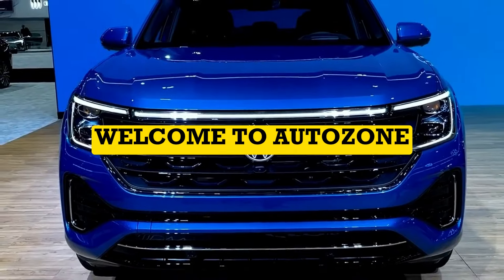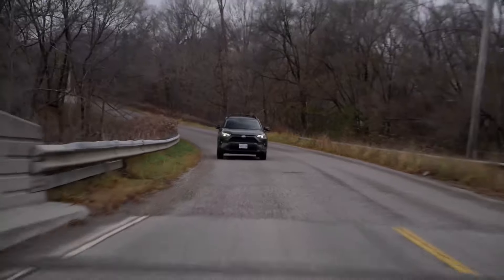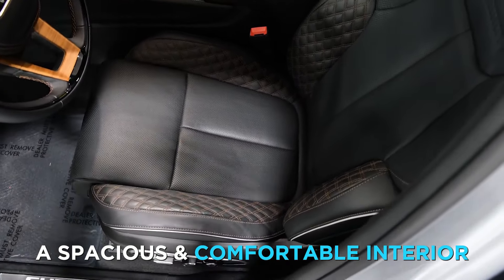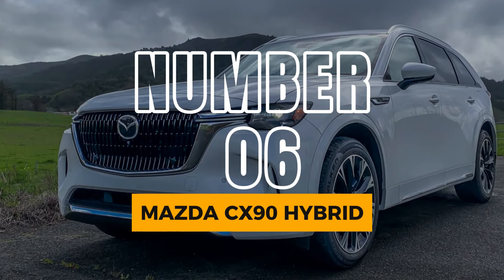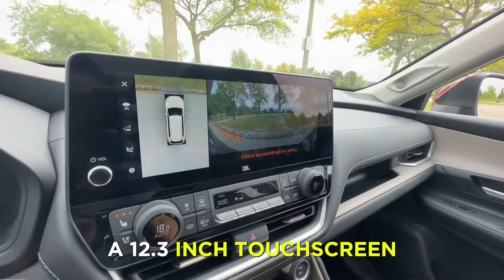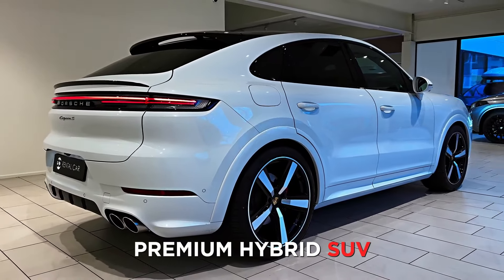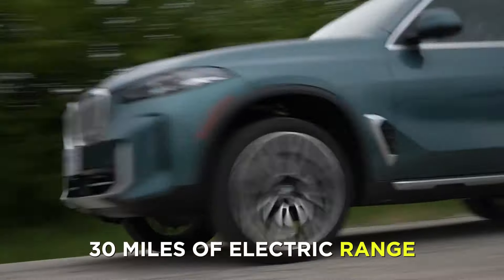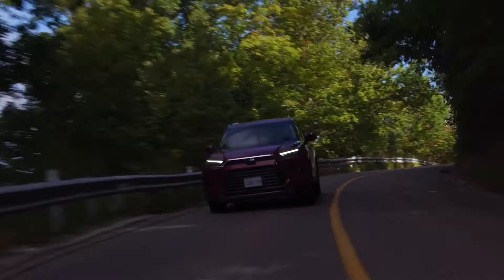Top 10 Best Hybrid SUVs in 2024 | Eco-Friendly and Powerful Picks!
TOP 10 BEST HYBRID SUVS IN 2024
 Welcome to our latest video showcasing the Top 10 Best Hybrid SUVs for the year 2024! In this video, we'll explore the latest advancements in hybrid technology, bringing you a carefully curated selection of SUVs that offer the perfect blend of eco-friendliness and power.

As the world moves towards sustainable transportation solutions, hybrid SUVs have emerged as a popular choice for environmentally conscious consumers who refuse to compromise on performance. Whether you're tackling city streets or venturing off the beaten path, these vehicles offer a seamless balance between efficiency and capability.

Join us as we delve into the specifications, features, and unique selling points of each vehicle on our list. From sleek and stylish designs to cutting-edge hybrid powertrains, these SUVs are leading the way towards a greener future without sacrificing the thrill of the drive.

Discover why these hybrid SUVs have earned their spots on our top 10 list and find the perfect eco-friendly ride that suits your lifestyle and preferences. Whether you prioritize fuel efficiency, advanced technology, or spacious interiors, there's something for everyone in this lineup.

So sit back, relax, and let us guide you through the exciting world of hybrid SUVs as we unveil the Top 10 Best Hybrid SUVs of 2024.